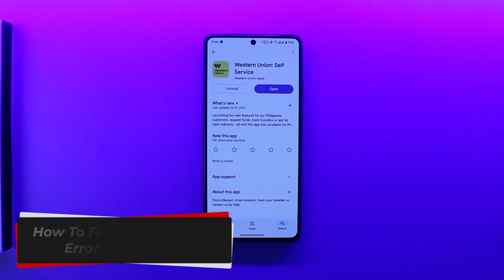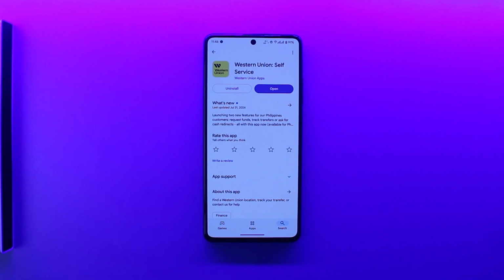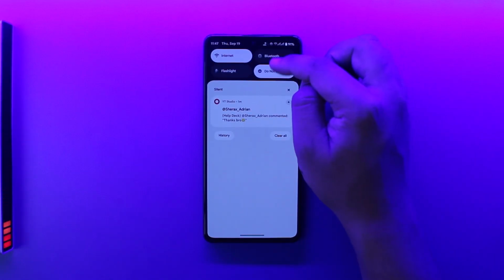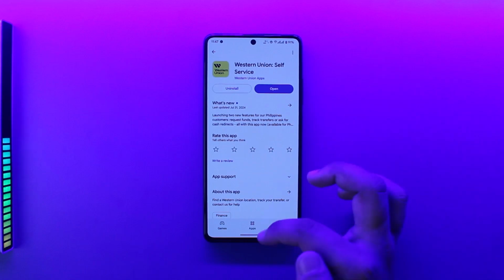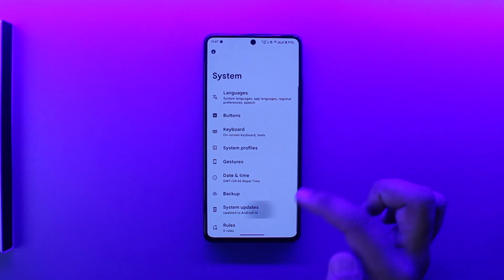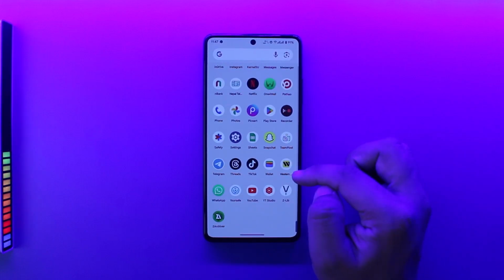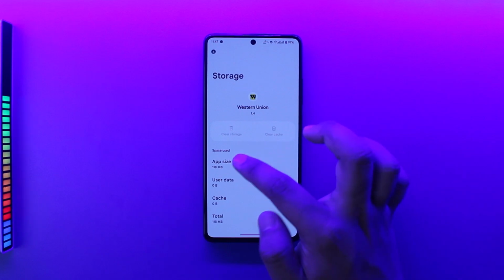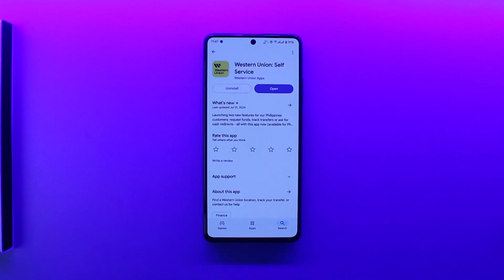How To Fix Western Union Error Code C7777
If you're encountering the **Western Union error code c7777**, here are some steps you can follow to fix it:

First, check your **internet connection**. Make sure your Wi-Fi or mobile data is working properly, as a weak connection could trigger the error. After confirming that your internet is stable, ensure your **system is updated**. Go to your device’s **Settings**, scroll down to **System**, and look for **System Updates**. If any updates are available, make sure to install the latest version.

If you’re using the **Western Union app**, try clearing the app’s cache and storage. To do this, long press on the app icon, tap on **App Info**, then navigate to **Storage & Cache**. Clear both the cache and storage. Afterward, check if there are any updates for the **Western Union app** and update it to the latest version if available.

By following these steps, you should be able to resolve the Western Union error code **c7777**.

0:00 Introduction
0:05 Checking internet connection
0:20 Updating your system
0:33 Clearing cache and storage for Western Union app
0:50 Checking for app updates
1:06 Conclusion